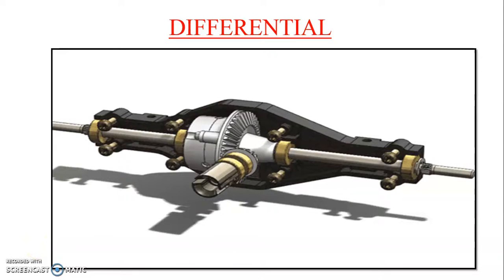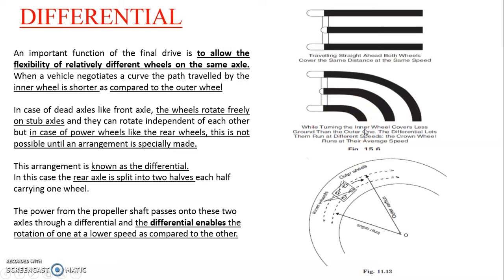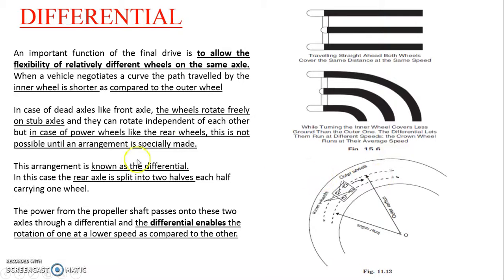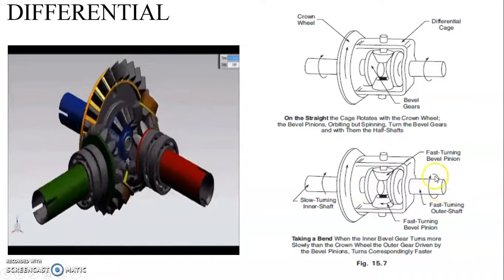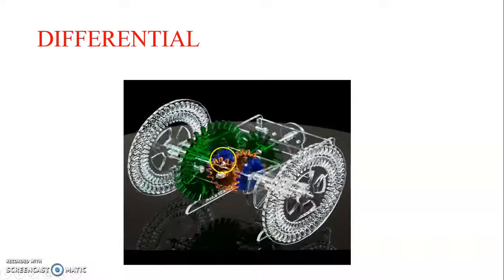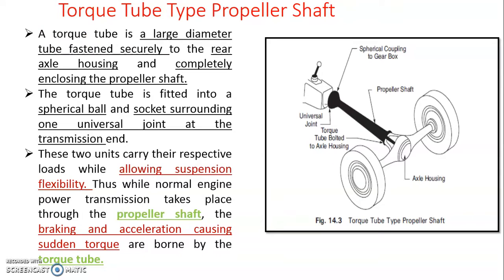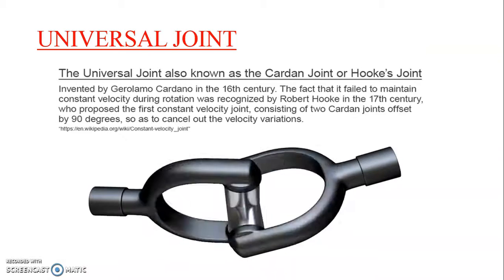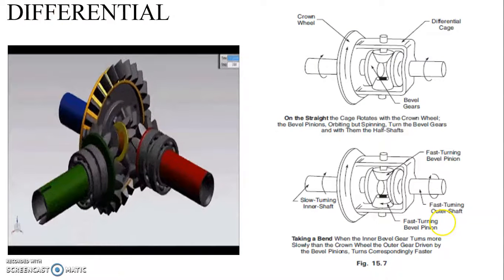BSG Lect 04 Differential 18 10 2020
Introduction to Differential, and revision of this week.